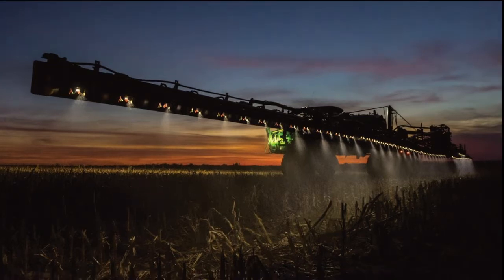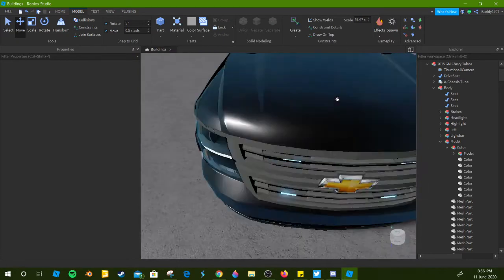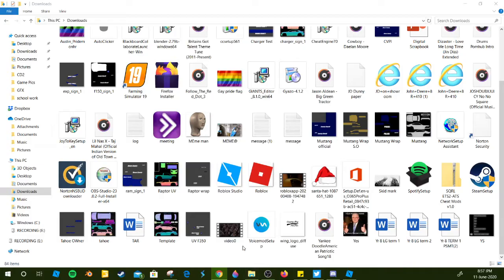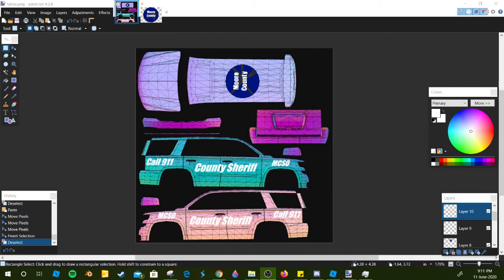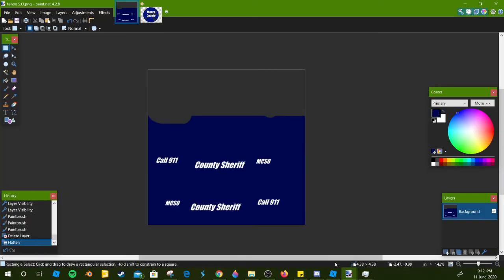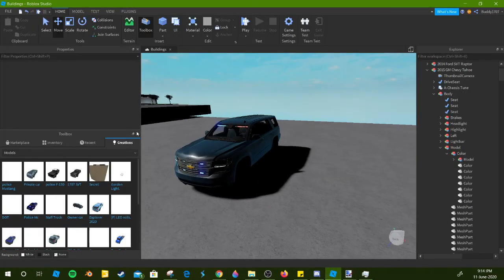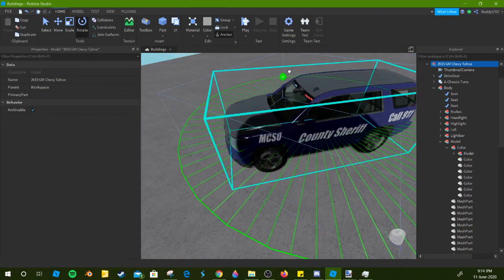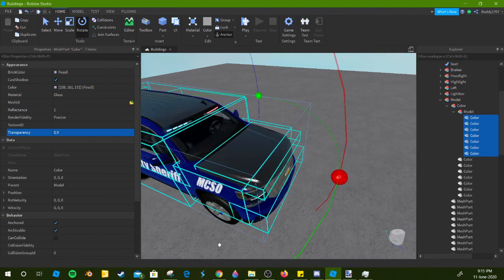How to a Vehicle livery using UV maps - Roblox Studio (Tutorial)